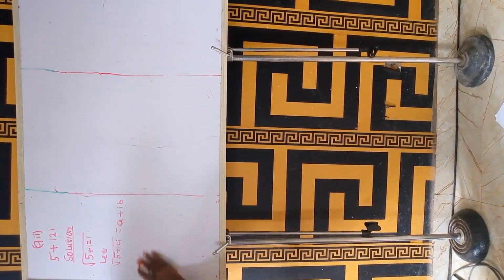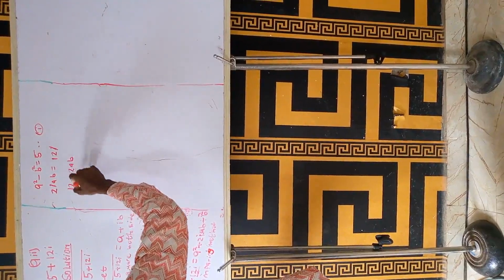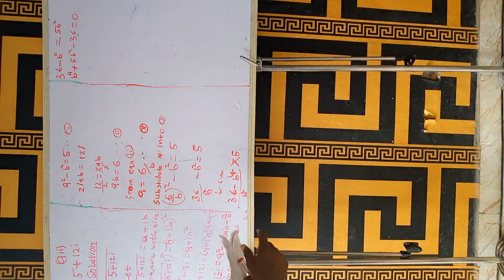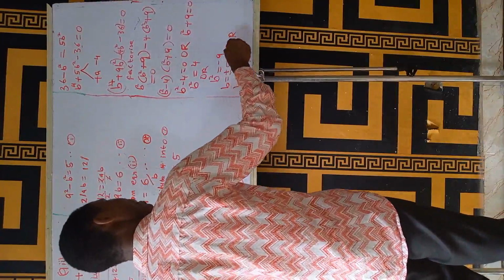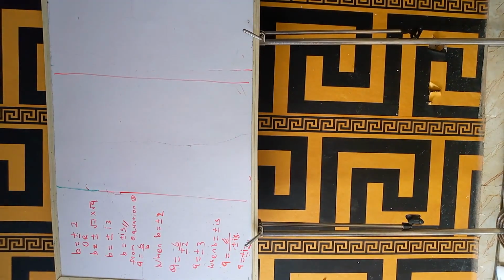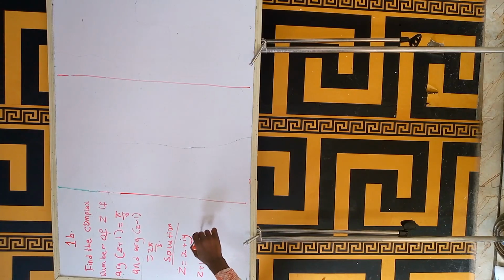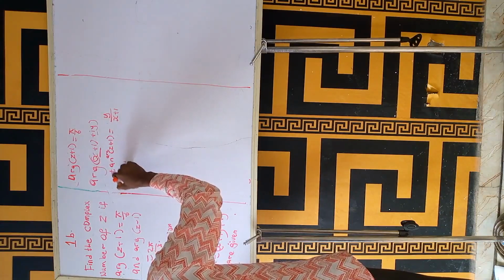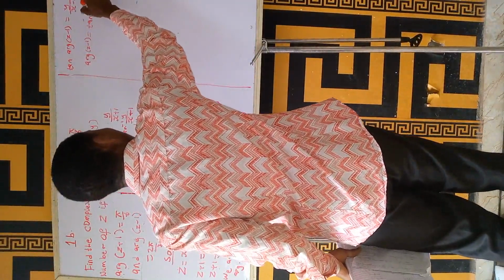complexnumber square root by MIchtutors Academic